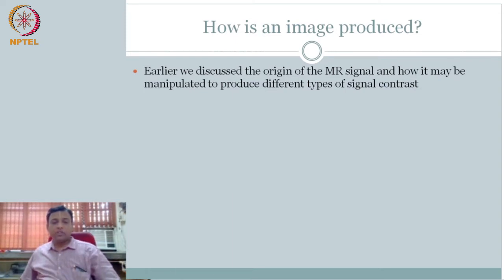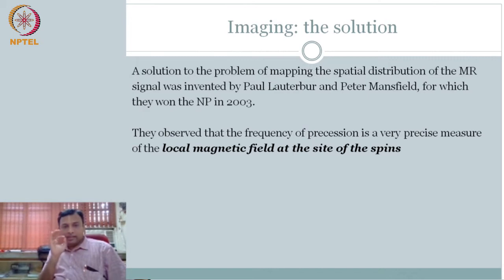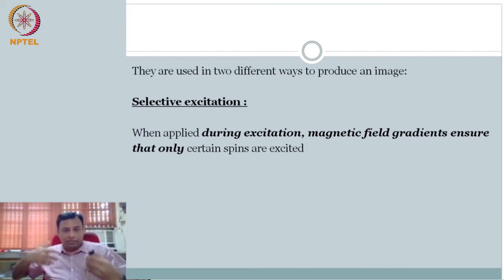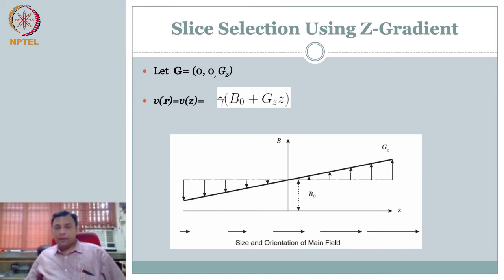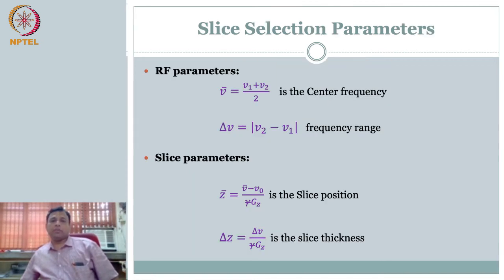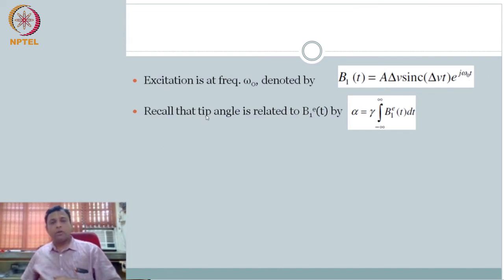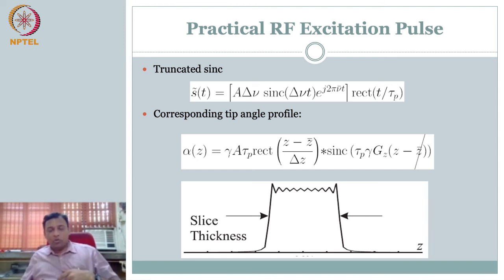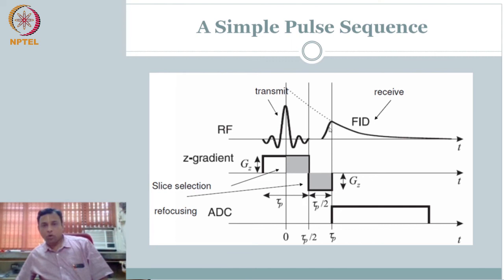#49 MRI_Slice Sel_S27_S41 | Introduction to Biomedical Imaging Systems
This lecture focuses on slice selection in MRI, the process of exciting a specific slice of tissue using a combination of RF pulses and gradient fields. We'll learn how to control slice thickness and location. Understanding slice selection is a key step in MRI spatial localization.